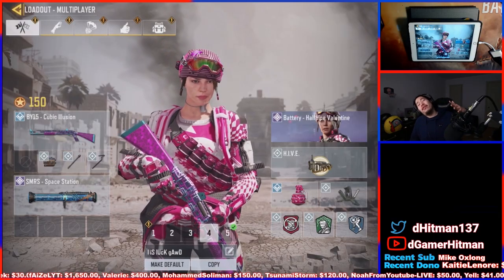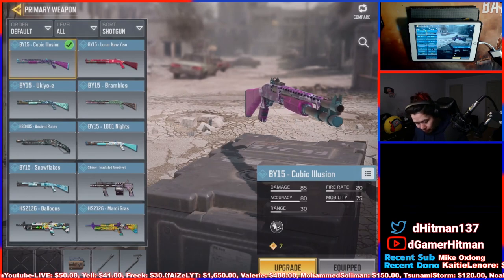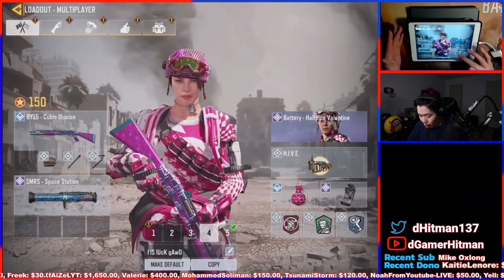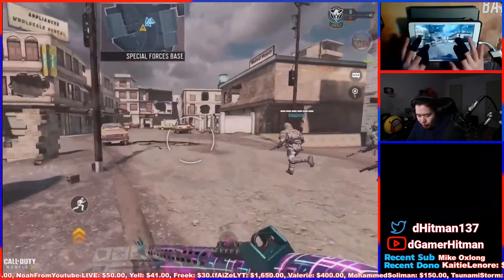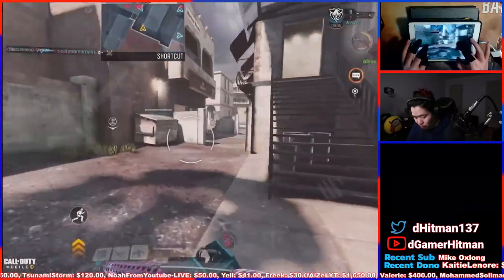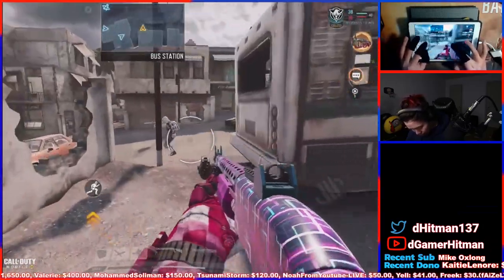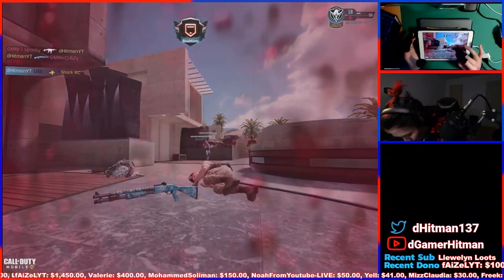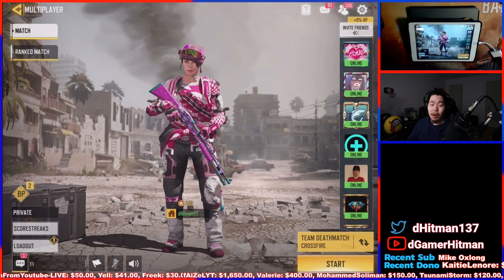How To Improve Fast With The Shotgun in Call of Duty Mobile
Today on Call of Duty Mobile, we give some tips and tricks on how to get better with the shotgun. #1 Potato on Youtube

Or @dHitman137

Thanks

Hitman Out!